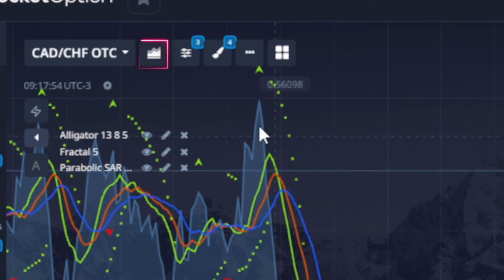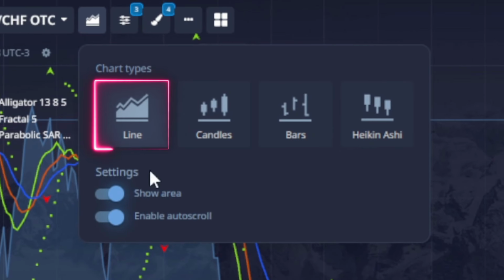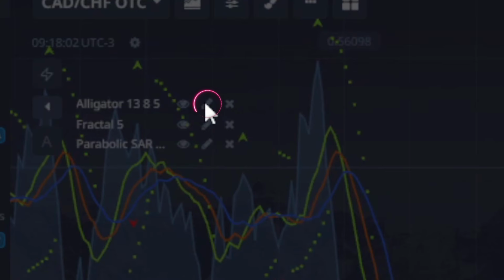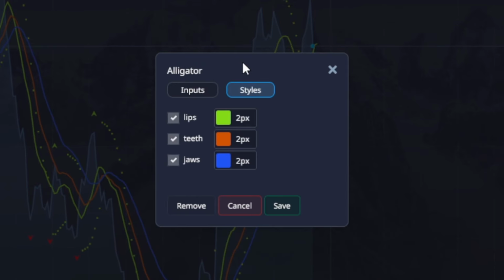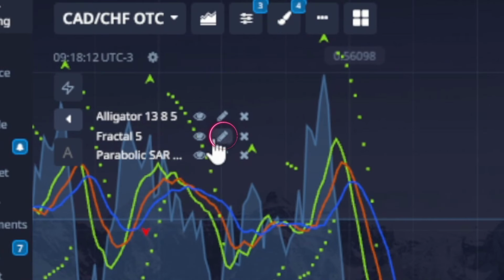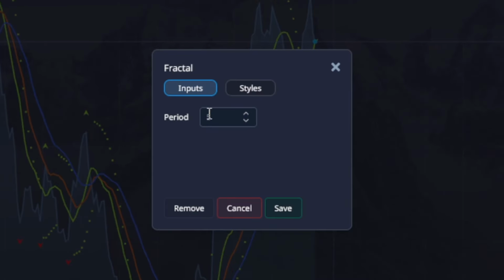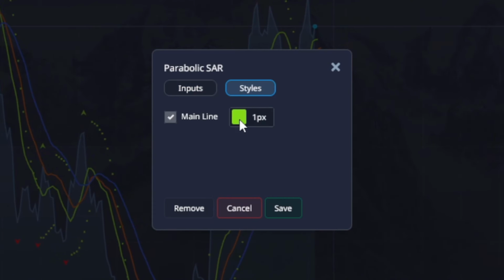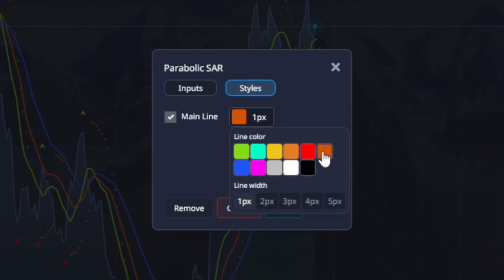Turned $22 Into $16,612 | Binary Options Formula in Pocket Option ANYONE Can Copy Right Now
💰 Turn $22 into $16,612 with the SUPER + KERTNEL + CCI binary options strategy that works on Pocket Option and other platforms.

In this video, I’ll show you step by step how I used the SUPER + KERTNEL + CCI strategy to grow my account and multiply my balance in record time. It’s simple, effective, and anyone can copy it!

🔑 What you will learn in this video:
1️⃣ The exact strategy I used to turn $22 into $16,612.
2️⃣ How to trade with SUPER + KERTNEL + CCI on Pocket Option, Quotex, and IQ Option.
3️⃣ Risk management techniques to protect your capital while growing it.
4️⃣ How to combine Price Action with indicators to spot high-accuracy opportunities.

📊 On this channel you will learn:

Binary Options strategies for Pocket Option, Quotex, and IQ Option.

How to predict the next candle using technical analysis.

Strategies with and without indicators to trade with confidence.

Real-time tips and signals to maximize your profits.